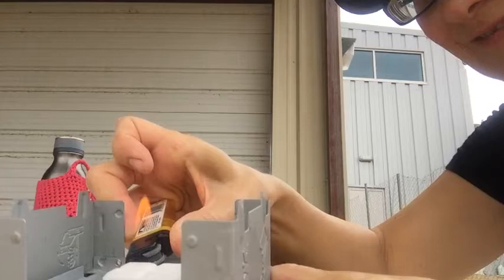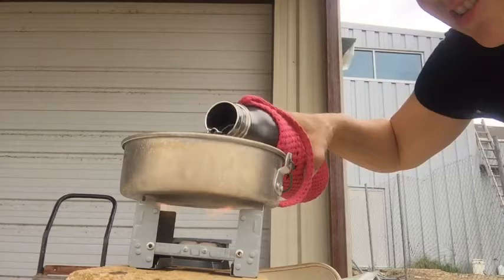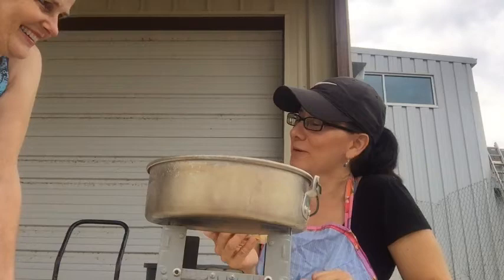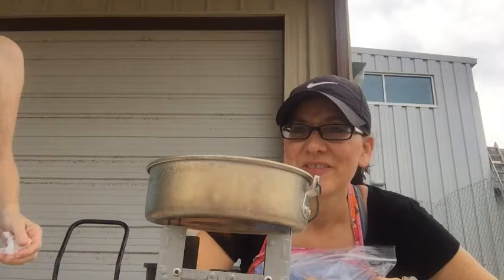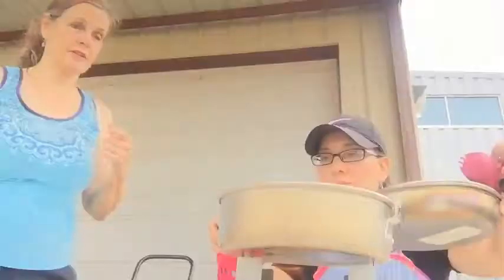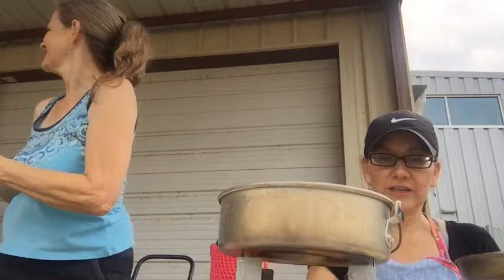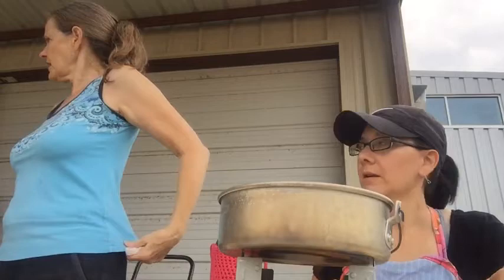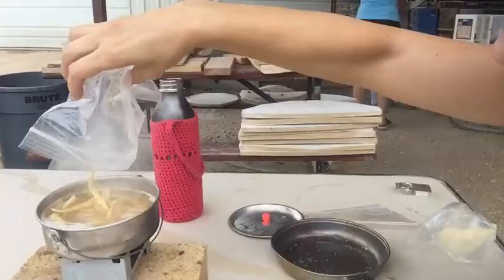Bug Out Bag Cooking at the Studio Esbit Stove